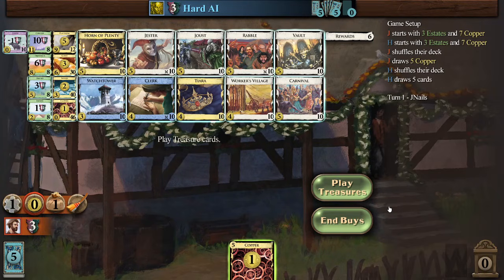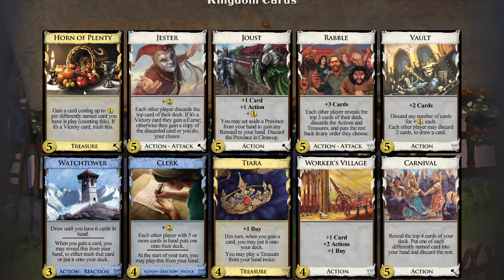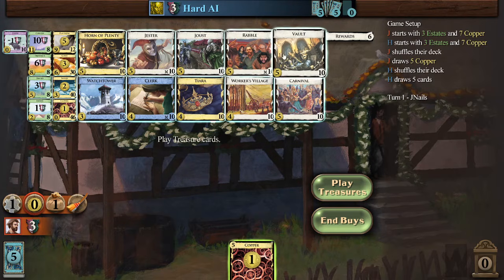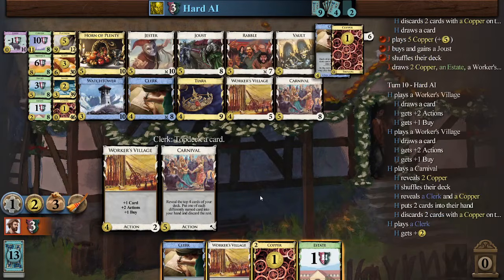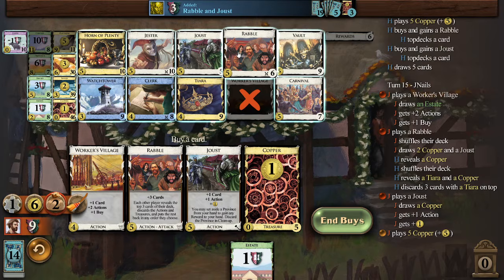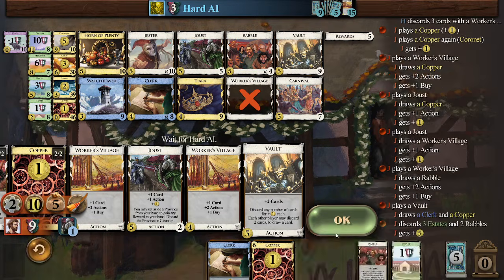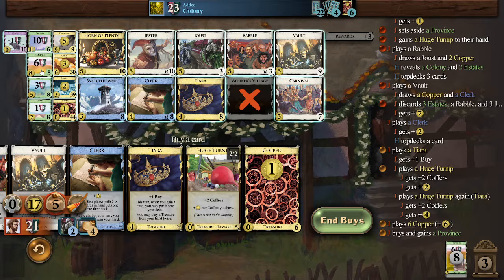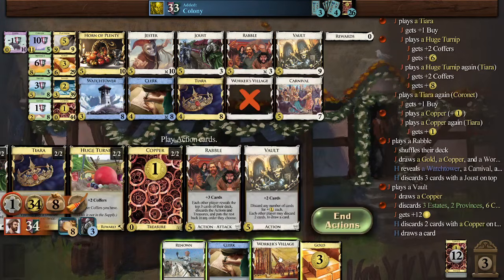TGG Daily Kingdom - 7/31